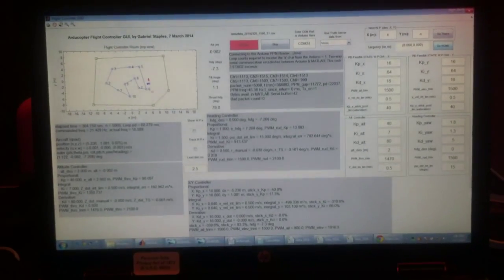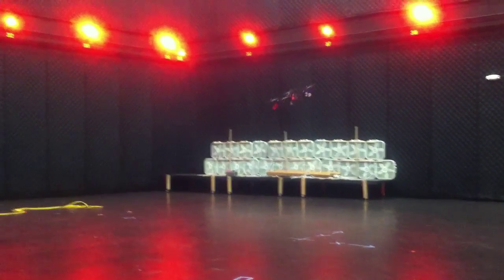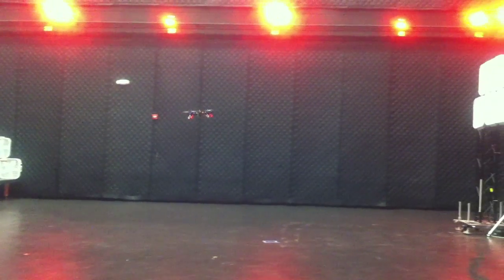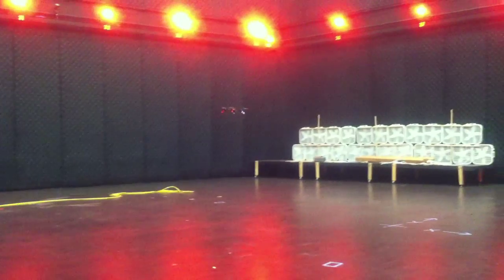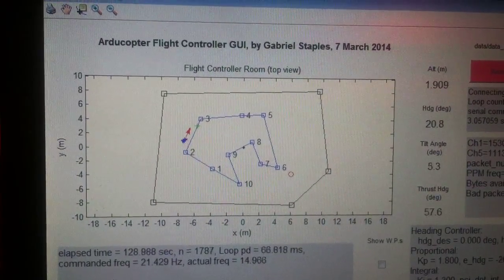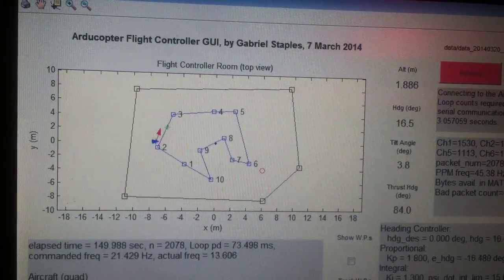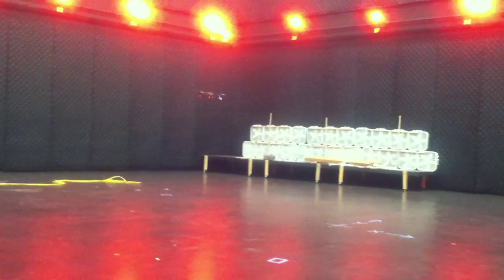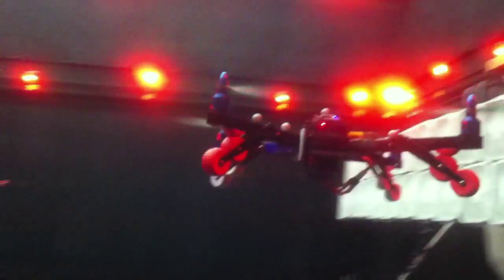2/3 - Autonomous quadcopter guidance and control (*PID-based* pure pursuit demonstration)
Title: Demo of a PID-based flight controller with a custom lead-point (target point) guidance technique. By: Gabriel Staples, 2013~2014.
Summary: This is my novel approach to waypoint navigation & heading control that I came up with. I have not seen this "lead-point/target point" technique used elsewhere. It is my own original idea. If you decide to copy this technique, please cite me & the laboratory where I did this (see the lab info at the bottom).

Description:
The indoor flight lab has 60 Vicon cameras used to determine vehicle state information...as if we had a 0.1mm-precision indoor GPS system capable of running at 300 Hz.  For this flight, however, my Vicon sample rate is only 150 Hz.

The outer control loop here is only running at ~17 Hz, in MATLAB. It is commanded to be 21.4 Hz, by taking & processing only every 7th Vicon frame. (150Hz/7 = 21.4Hz). This is easily done via the modulus operator. Example, in MATLAB "if mod(ViconFrameNum,n)==0" then process a control loop. To process only every 7th frame, make n = 7. As seen in the video, I have a GUI front panel in MATLAB for real-time control, parameter adjustment, & visualization. Since GUIs in MATLAB are horribly slow when refreshing their new values to the screen (via the "drawnow" command), however, I am updating the GUI only every 3rd control loop frame, or at a frequency of 21.4/3 = 7.1 Hz.  This control loop frame with the slow GUI refresh, in combination with the other 2 control loop frames at 21.4Hz each, makes the overall control loop freq. ~17 Hz avg (this is a guesstimate based on my memory; I'd have to verify my data to be sure). MATLAB is not a good environment for real-time applications if you have a GUI front panel like I do, since it is a scripted (non-compiled) language. Nevertheless, for this application, where MATLAB is acting as only an outer-loop control algorithm for navigation, 17Hz is sufficient, even for somewhat high-speed flights (several meters/sec).

The Ardupilot is only handling the inner loop control for vehicle stability & to set commanded roll & pitch angles--the same as if a human was manually piloting. In other words, my custom MATLAB-based off-board flight controller algorithm is replacing the human, applying all "stick commands" to the Ardupilot, in place of a human pilot, & as necessary to autonomously navigate the vehicle from waypoint to waypoint at any commanded altitude. My MATLAB flight controller writes commands to the trainer port on an RC Tx at a rate of ~17Hz, as if a human pilot was at the control sticks, & the Ardupilot processes these commands on the vehicle. The commands my MATLAB code sends to the vehicle are literally the exact same commands that are sent my a human pilot via the control sticks. For an Arducopter (quadcopter with Arducopter flight controller) in "stabilize" mode (the standard lowest-level human-operated mode for an Arducopter) the sticks on an RC Tx will produce the following commands:

Stabilize Mode
1) Throttle stick CONTROLS 8 or 16kHz (depending on ESC) throttle PWM signal (ie: this creates an equivalent *voltage* to the motors). The throttle stick does NOT control altitude, altitude rate, nor motor RPM directly. Rather, it controls voltage to the motors directly. My flight controller uses this to set the vehicle's altitude.
2) Yaw stick CONTROLS yaw rate (deg/sec). Yaw stick does NOT control heading directly. My flight controller uses this to set the vehicle's heading.
3) Elevator stick CONTROLS pitch angle (deg). Elevator stick does NOT control the vehicle's position or velocity directly. My flight controller handles that.
4) Roll stick CONTROLS roll angle (deg). Roll stick does NOT control the vehicle's position or velocity directly. My flight controller handles that.

The dt (time step) value for the derivative & integral portions of the outer-loop PID control loops, in this video, is taken from the computer running MATLAB, & is low resolution (~1ms resolution timestamps, like pretty much any computer), so you'll see that the vehicle is a bit jerky. That's why. The poor-resolution dt adds a lot of error into my numerical integrations & derivations. Later on, however, I discovered this mistake & began using the Vicon timing instead (1us resolution timestamps), & the vehicle began to fly perfectly smoothly instead of having these short jerks.  The more precise timestamps allowed for much less error in the numerical derivations & integrations, so the control loop was much more accurate. I'll have to show these much smoother flights in future videos.

Lab Info:
This particular flight lab goes by various names: MAVLab (Micro Air Vehicles Laboratory)/SUASLab (Small Unmanned Aerial Systems Laboratory)/Flight Physics Lab. Location: Air Force Research Laboratory in Dayton, OH.